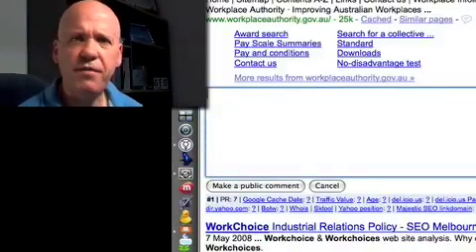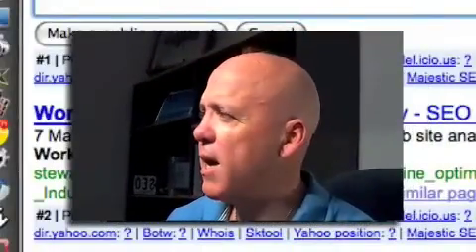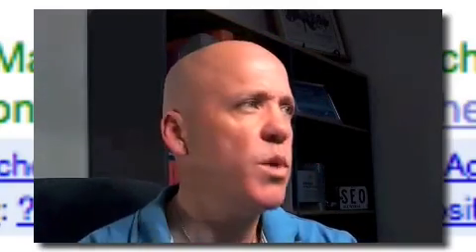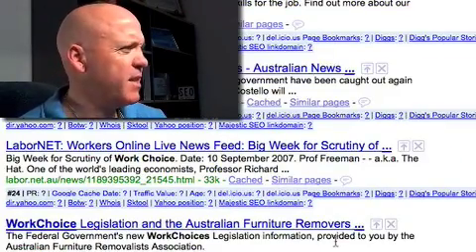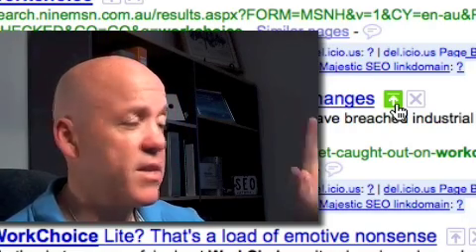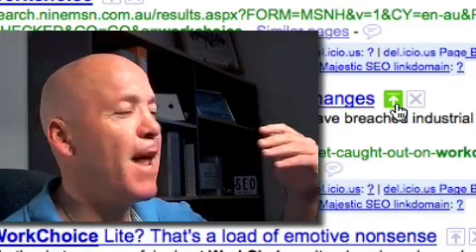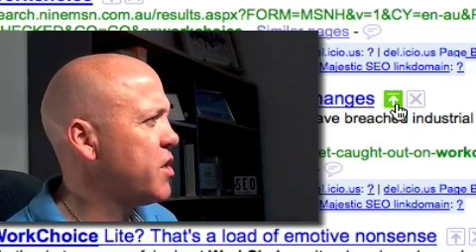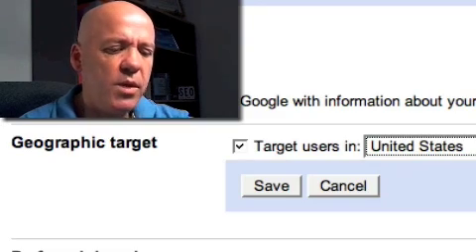Search Wiki & Geo targeting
- I revisit Google search wiki as there seems to be a lot of hysteria surrounding the subject. I also take a quick look at Geo targeting